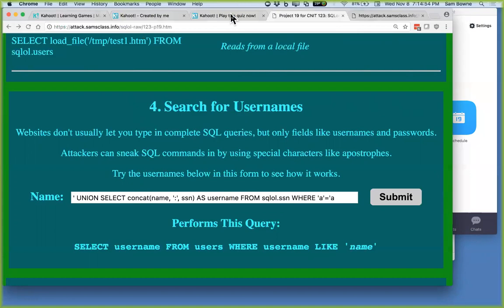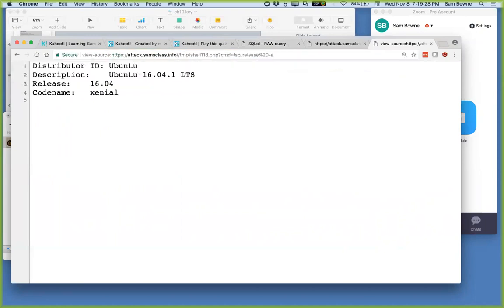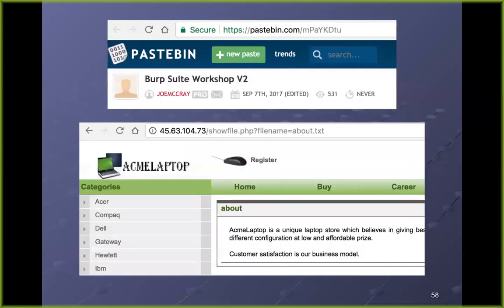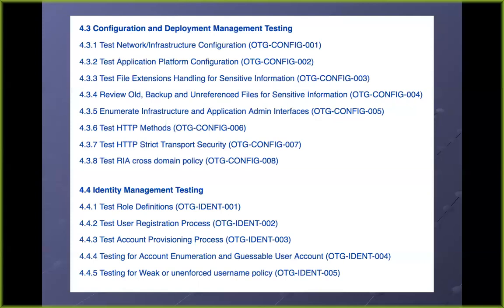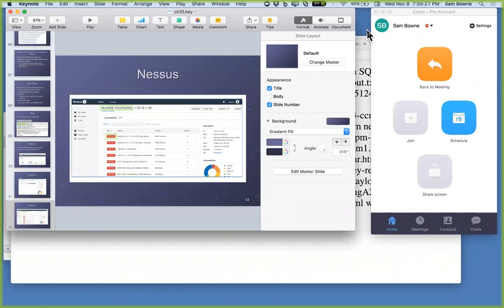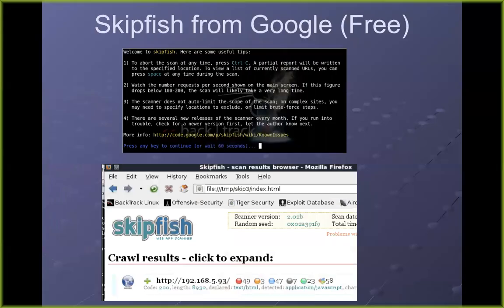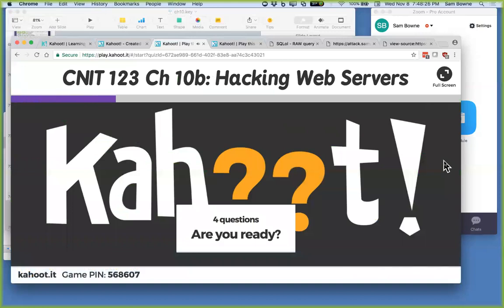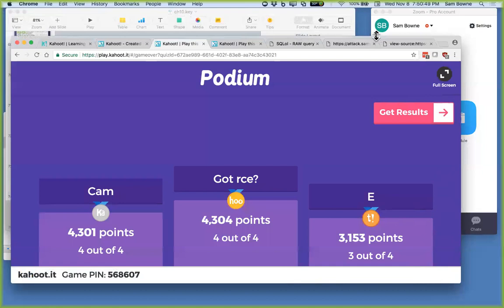CNIT 123 Ch 10: Hacking Web Servers (Part 2 of 2)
A college lecture in Ethical Hacking and Network Defense at CCSF, by Sam Bowne.

Based on this book
Hands-On Ethical Hacking and Network Defense, Third Edition by Michael T. Simpson, Kent Backman, and James Corley -- ISBN: 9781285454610